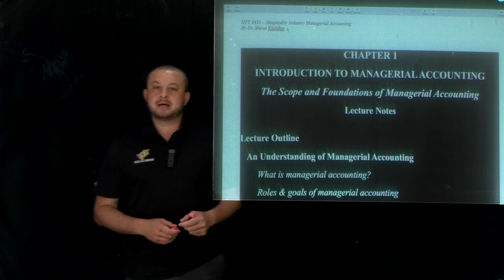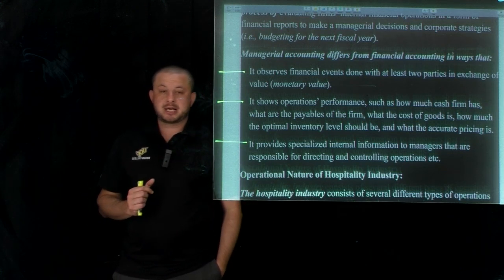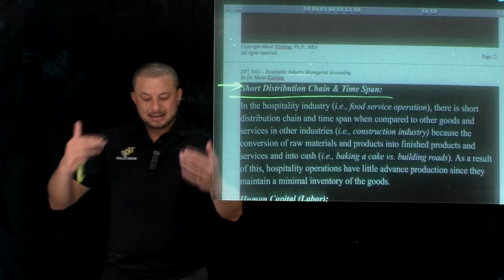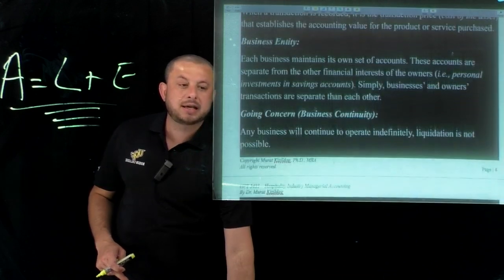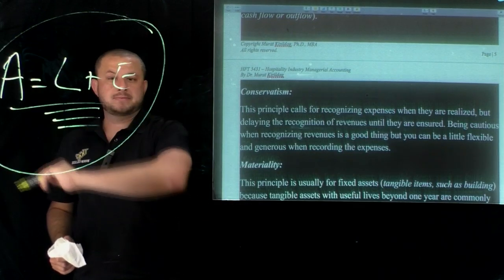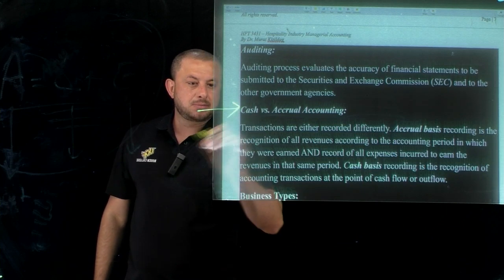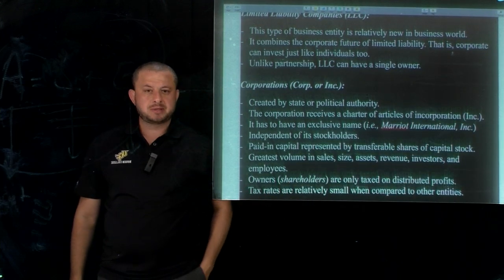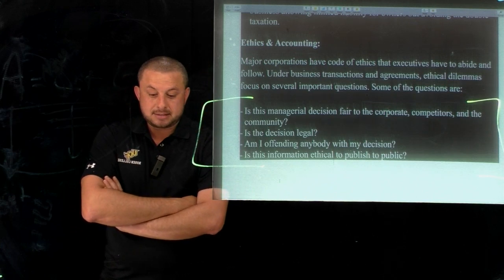Chapter 1 Introduction to Managerial Accounting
LECTURE OUTLINE:
An Understanding of Managerial Accounting
         - What is managerial accounting?
         - Roles & goals of managerial accounting
Operational Nature of Hospitality Industry
         - The characteristics of the industry
Accounting Function in Hospitality Industry
         - Principles of accounting (GAAP)
         - The fundamental accounting function
Branches of Accounting
Business Types
Ethics & Accounting